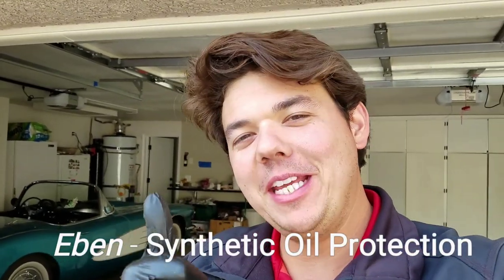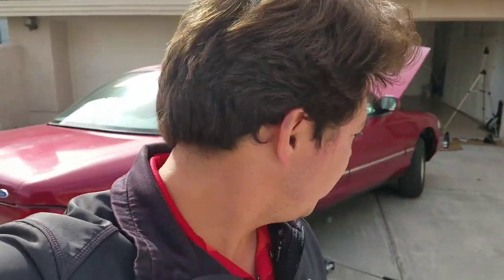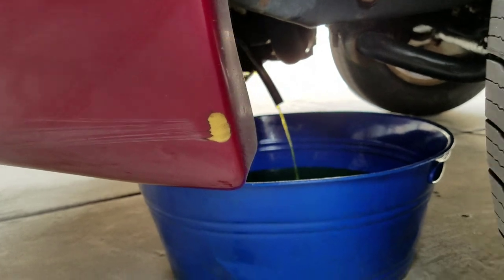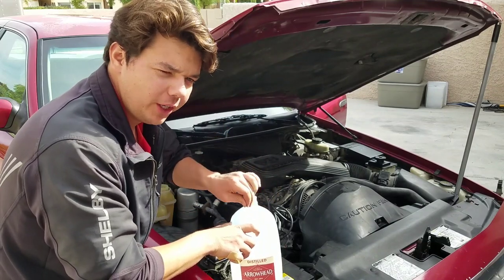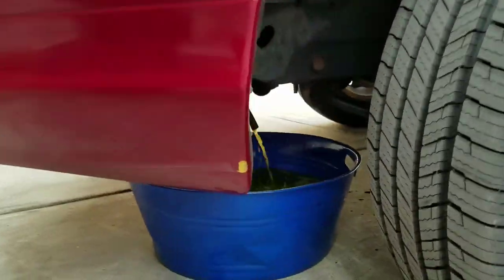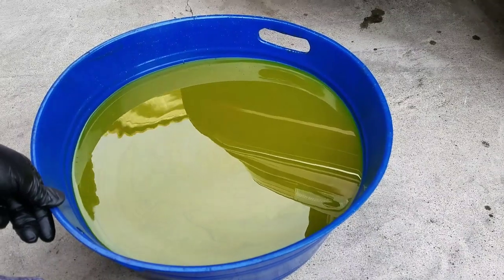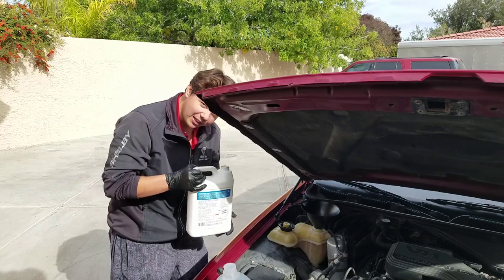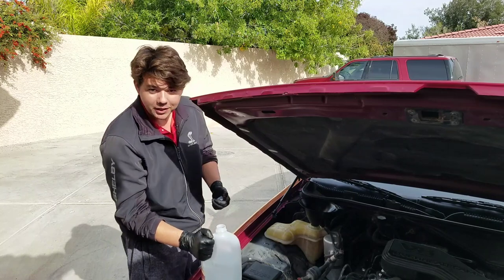1995 Ford Crown Victoria radiator coolant change and flush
The radiator coolant change is very easy on the Ford Crown Victoria.

They are easily serviceable because they are a large fleet vehicle so Ford made them very easy to service.

Eben Rockmaker
Independent AMSOIL Specialist (Dealer#: 5331179)

3. Give them my dealer number 5331179
4. Orders over $100 will be shipped free.